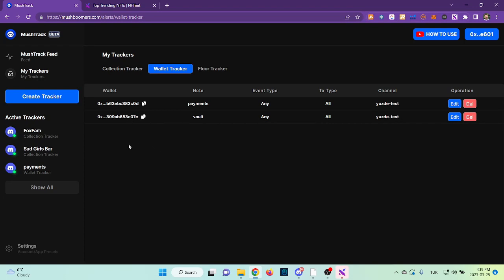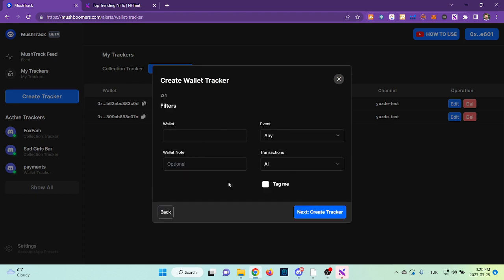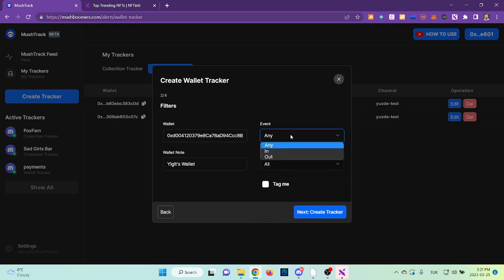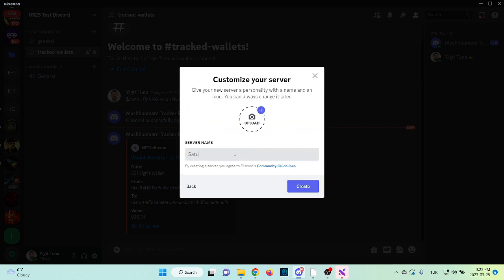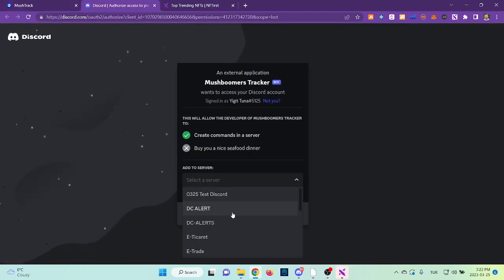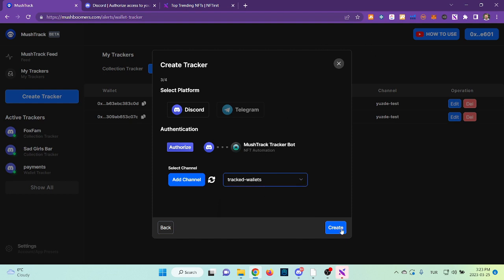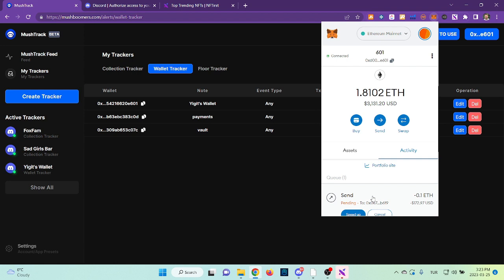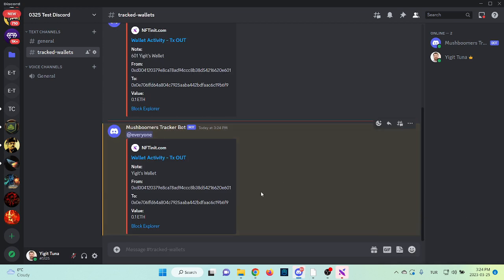Wallet Tracker for NFTs & Crypto (Discord Bot)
Mushboomers collection is an airdrop of NFTinit.

Nothing contained on our Youtube channel constitutes a solicitation, recommendation, endorsement, or offer by NFTinit.com or any third party service provider to buy or sell any securities or other financial instruments in this or in in any other jurisdiction in which such solicitation or offer would be unlawful under the securities laws of such jurisdiction.